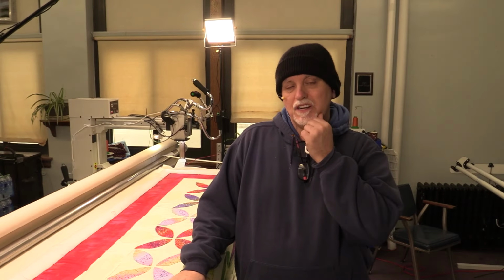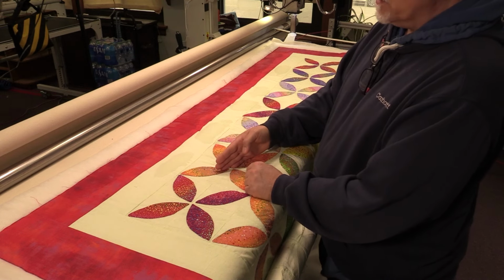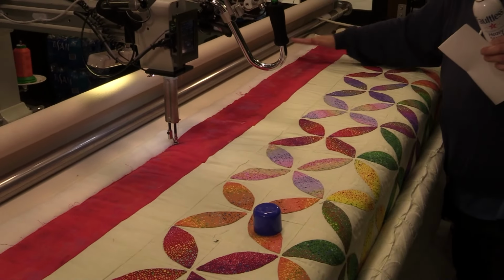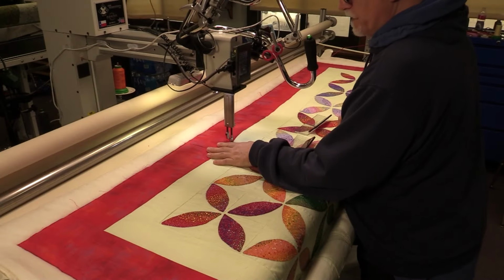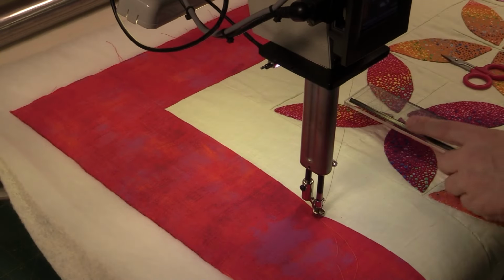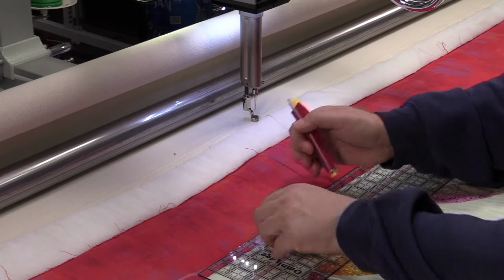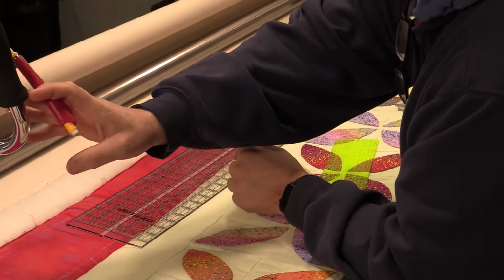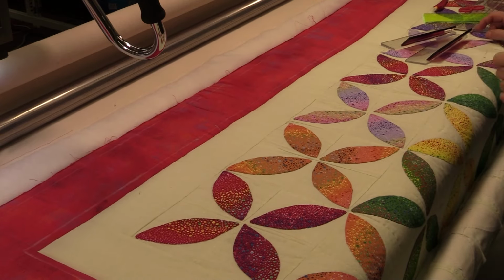Orange Peel Quilt Part 1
Join Jamie as he works his way through this beautiful appliqué quilt pieced by Joan Breece.